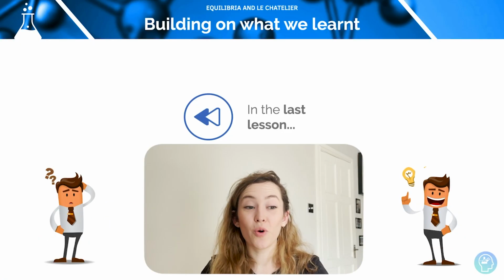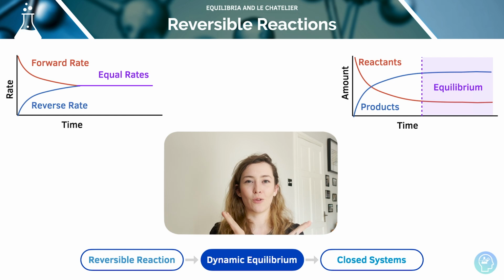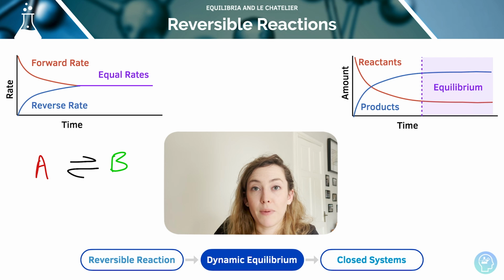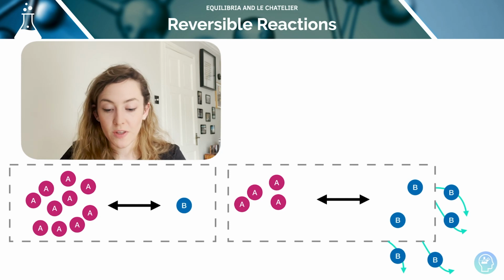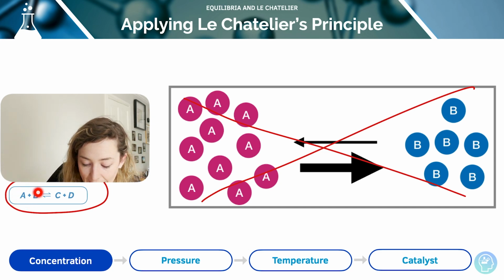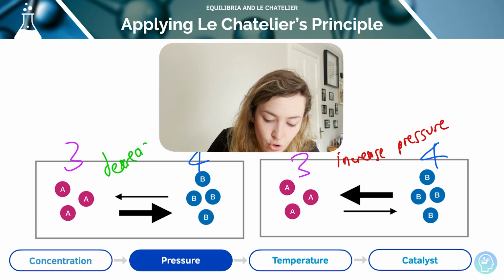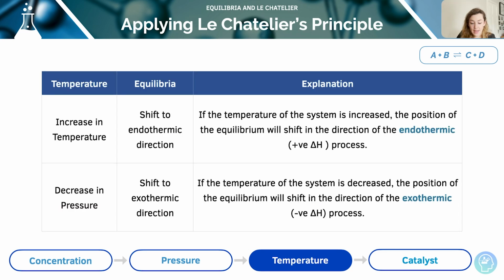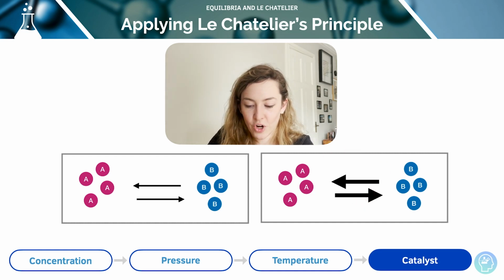Chemical Equilibria and Le Chatelier's Principle | A Level Chemistry | OCR, AQA, Edexcel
This week we are revising Chemical Equilibria and Le Chatelier's Principle

A-Level Chemistry can be tough but fortunately we’ve made this tutorial to help you score the A* you need for questions on everything to do with Chemical Equilibria and Le Chatelier's Principle.

A reversible reaction is a reaction that can occur in both directions. The reactants can form the products but then the products can also form the reactants. The direction in which the reaction goes depends on the conditions.

For example, The Haber Process is an example of a reversible reaction which has the following equation: N2 (g) + 3H2 (g) ⇌ 2NH3 (g)
The double headed arrow ⇌ shows that this reaction is reversible meaning it can go either both directions.

The change from left to right in the equation is known as the forward reaction. The change from right to left is the backwards reaction.
A dynamic equilibrium is formed when the forward reaction is happening at the same rate as the backward reaction. At equilibrium, the quantities of everything present (concentrations of reactants and products) in the mixture remain constant, although the reactions are still continuing.
A dynamic equilibrium only occurs when you have a reversible reaction in a closed system. A closed system is a system where nothing can be added to the system or taken away from it, apart from energy.

Le Chatelier’s principle states that:
If a dynamic equilibrium is distrubed by changing the conditions, the position of equilibrium moves to counteract the change.

This means that if either the temperature, pressure or concentration of a reversible reaction is changed, the position of equilibrium will be altered to counteract the change.

Rules for Le Chatelier’s principle:
More reactants will be produced if the position of the equilibrium moves to the left.
More products will be produced if the position of the equilibrium moves to the right.
You need to be able to use Le Chatelier’s principle predict qualitatively the effects of changes in temperature, pressure and concentration on the position of equilibrium in homogeneous reactions